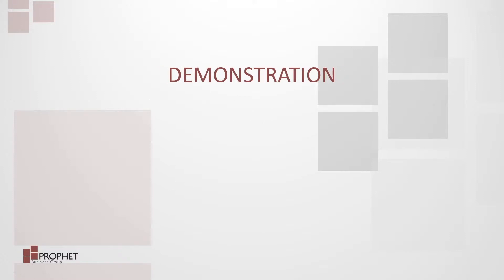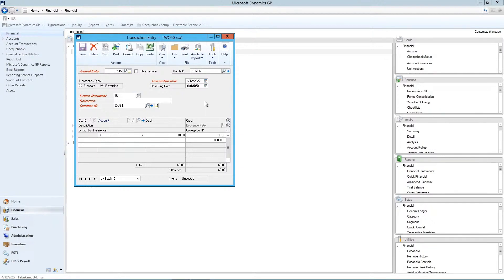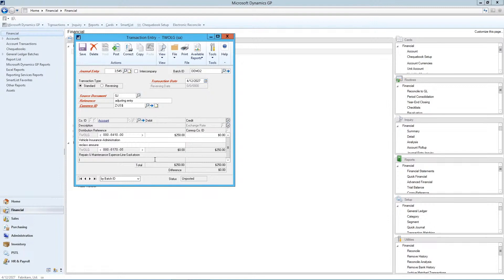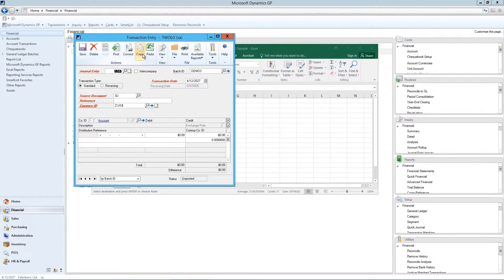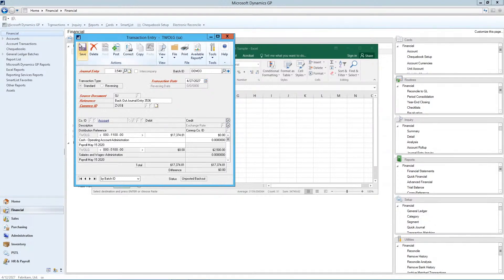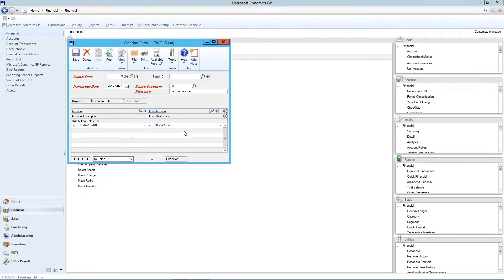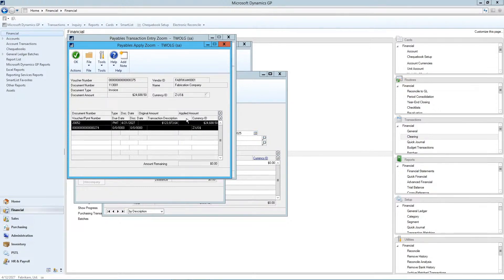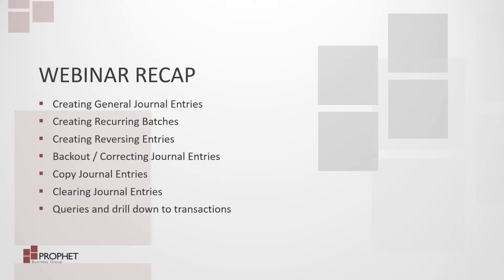[GP Financials - Journal Entries] Microsoft Dynamics GP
This week we will show you some great tips for getting information on journal entries in Dynamics GP. Whether the entry came from the sub-ledger or the General Ledger we will provide tips on creating, maintaining and drilling down to source documents.

Join us every Wednesday for our weekly webinar series. Topics include Microsoft GP (Great Plains), Microsoft 365, Power BI, Dynamics 365 and more.